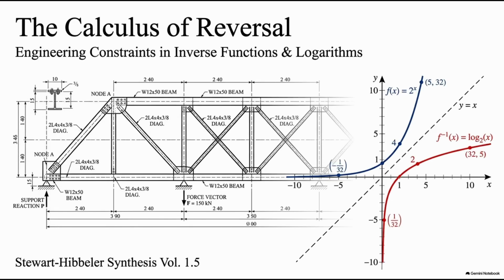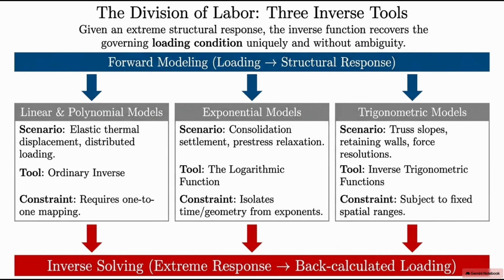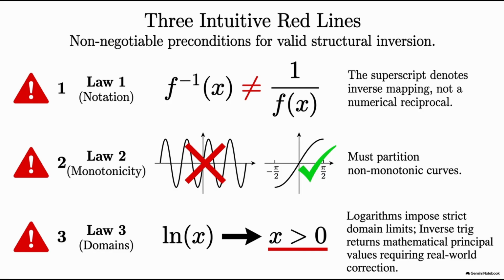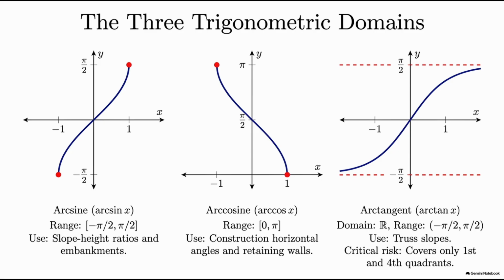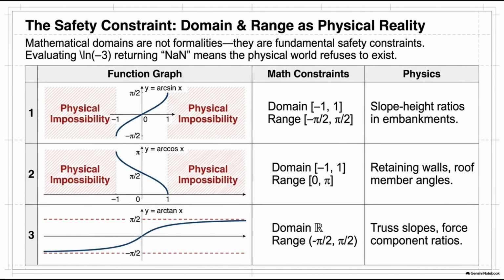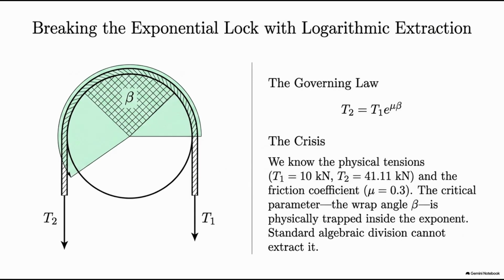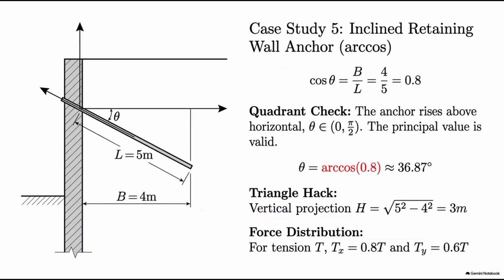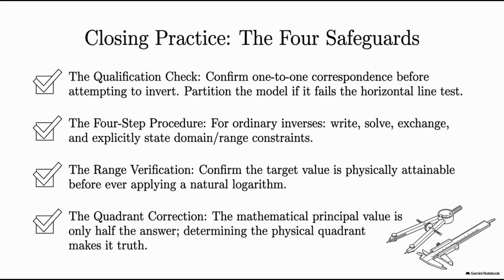Stop Engineering Rework: A Practical Guide to Inverse Functions, Logarithms, and Trig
Video Description:
Have you ever faced costly structural rework due to a simple inverse function error? From truss installation angles to foundation settlement modeling, inverse functions are more than just math—they are your final line of defense in engineering safety.

In this video, we break down the engineering essence of inverse functions, logarithms, and inverse trigonometric functions. Using real-world failure cases—such as miscalculated truss angles and invalid settlement models—we explore:

The Core Constraints: How to use the "Horizontal Line Test" to ensure invertibility.
Critical Pitfalls: Why  can lead to  directional errors and how to validate logarithmic ranges.
Pro-Tips: Leveraging classic examples from Hibbeler’s Statics to maintain high precision by constructing right triangles instead of relying on floating-point calculator outputs.
Whether you are a civil engineering student or a field engineer, mastering these "engineering red lines" will help you confidently handle complex mechanical models and data recovery.

Video Chapters:
00:00 Inverse Functions in Engineering: Why Rework Happens
03:20 The Division of Labor Among the Three Tools
06:02 Reading the Function Through Three Representations
11:00 Standardized Procedure
12:48 Worked Engineering Examples
16:16 The Four Critical Pitfalls of Inverse Calculations
16:40 Practical Application: Examples from Hibbeler’s Statics